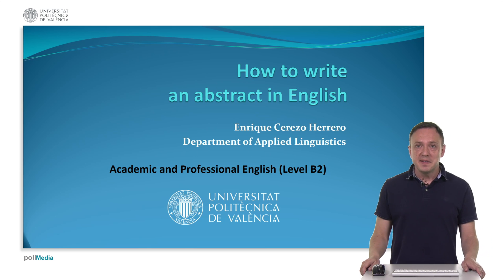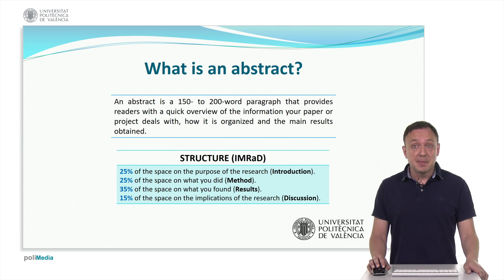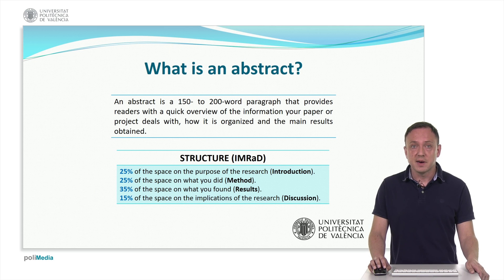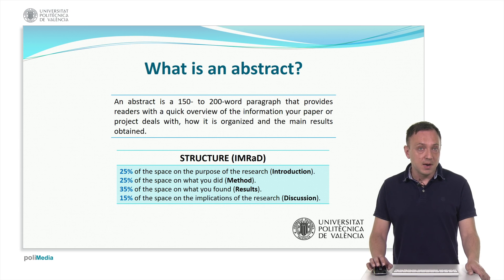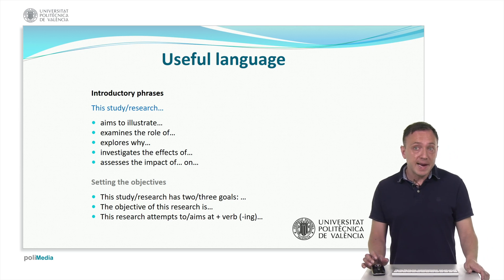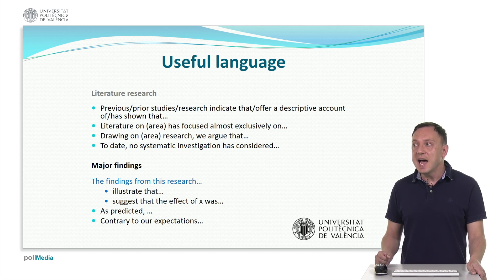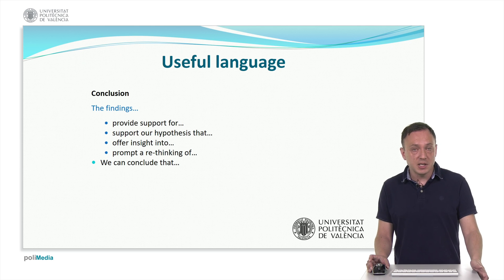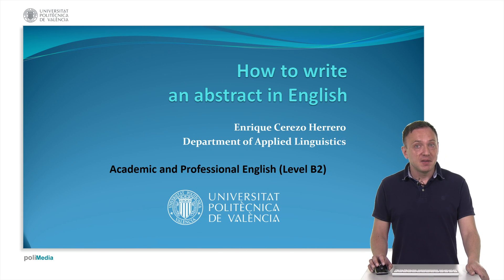How to write an abstract in English| UPV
Título: How to write an abstract in English

Descripción: The purpose of this video is to illustrate how to write an abstract for an academic paper following the textual conventions of this type of genre. Cerezo Herrero, E. (2021). How to write an abstract in English.

Descripción automática: In this video, the presenter describes the process of writing effective abstracts for academic papers. The video is structured beginning with a definition and significance of abstracts in academic writing, followed by instructions on structuring an abstract, examples dissected into various components, and useful language expressions for each section of the abstract.

The presenter emphasizes the importance of communication skills for engineers and underscores that abstracts should give a concise overview of the paper's content, including the main research question, methodology, results, and implications. The recommended structure for an abstract is the IMRaD format, allocating specific percentages of space to each section: Introduction, Methods, Results, and Discussion.

Examples and language suggestions are provided to aid viewers in crafting their abstracts. Phrases like "this study aims to," "previous research indicates," and "the findings suggest" are mentioned as helpful starting points for describing the research scope, background, and outcomes.

The video concludes by reinforcing the abstract's role as a gateway to the research paper, which can influence the reader's decision to engage with the full text. The presenter also encourages utilizing academic English to maintain credibility. Additional resources are offered for further exploration of the topic.

Autor/a: Cerezo Herrero Enrique